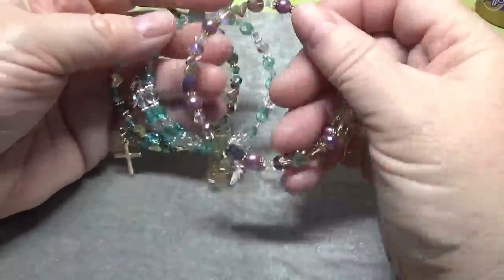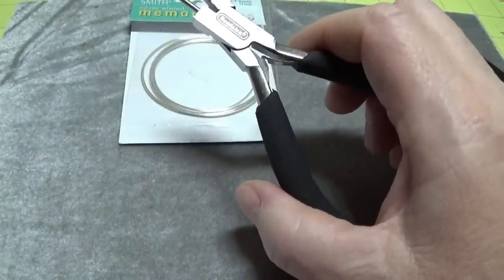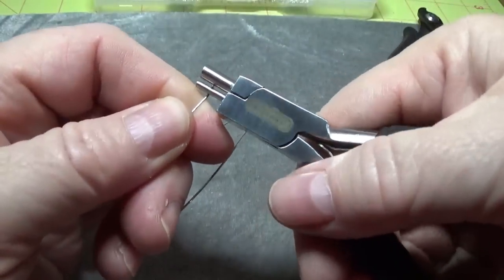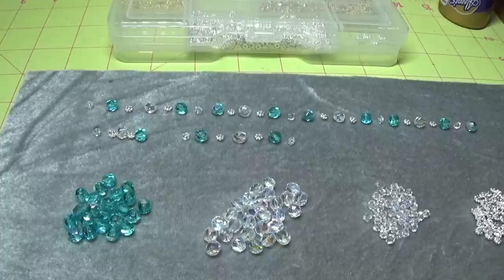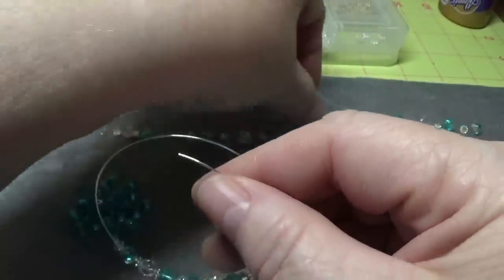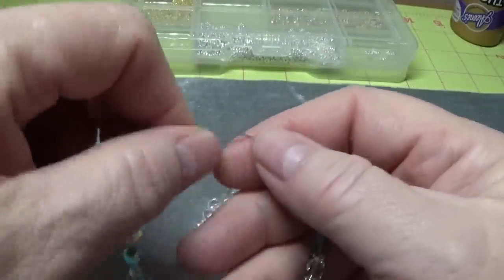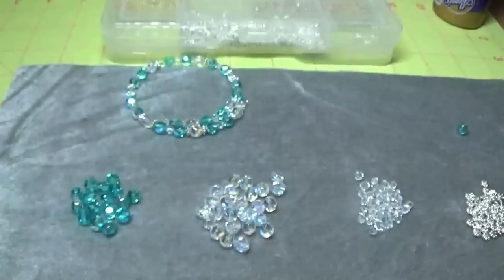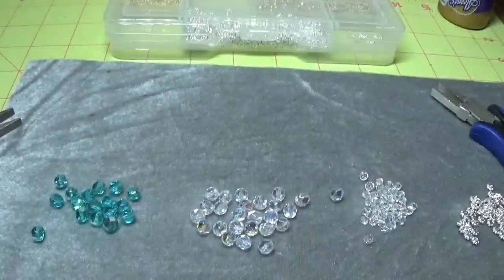DIY~Make Gorgeous 1 Loop Memory Wire Bracelets For Gifts!